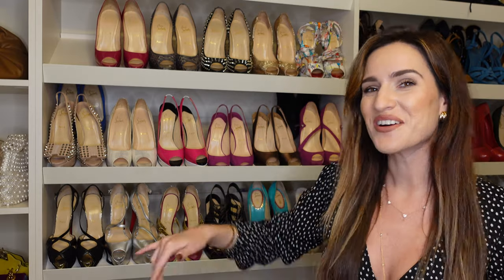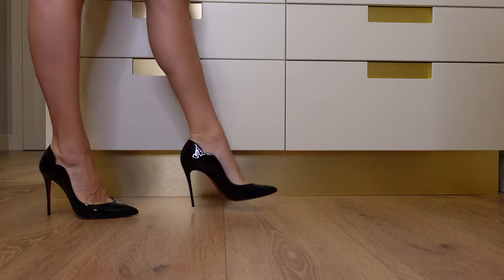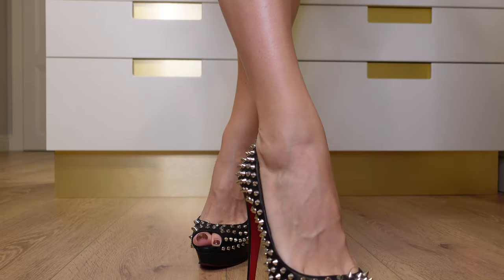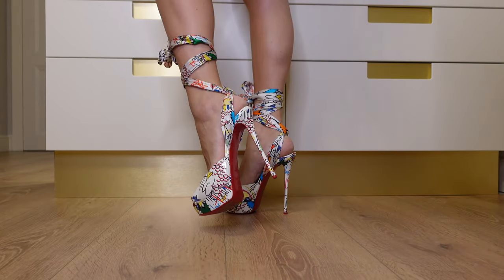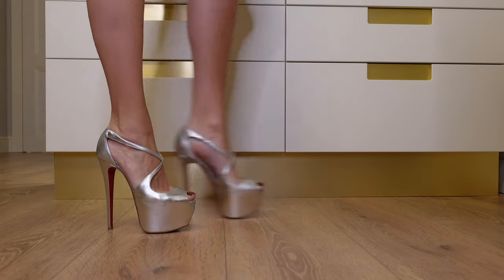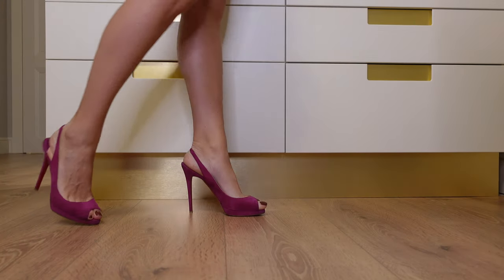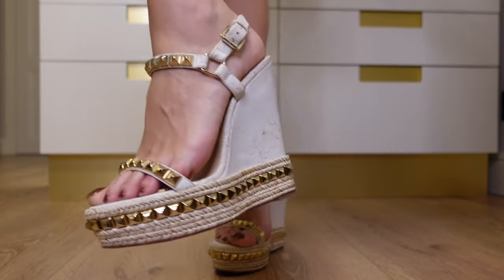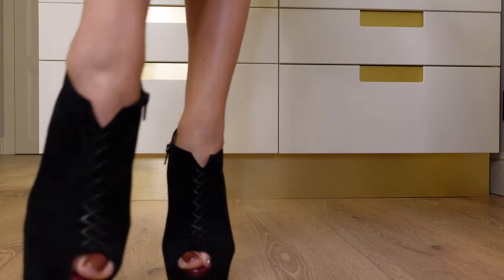CHRISTIAN LOUBOUTIN SHOES FULL COLLECTION TRY ON | + new pair reveal | Crishya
A few months ago I shared with you my little secret...the Christian Louboutin Shoes Obsession that I had. I showed you in that previous video all my shoes collection of this kind. You babes loved that video on reviewing all my Louboutin shoes and requested I do a try on. So here we are, in this video I am trying out ALL my Christian Louboutin shoes, but I also purchased a new pair of pumps which i'm sharing and reviewing with you!❤️

Cristina Anghel

♡Are you on social media? Let's be friends!

MUISC

Hope you find the video useful and i'm hoping that you will enjoy it!! :)

Thank you to my most amazing subscribers for all your support, it is appreciated and valued probably more than you can imagine :)

♥Xoxo♥